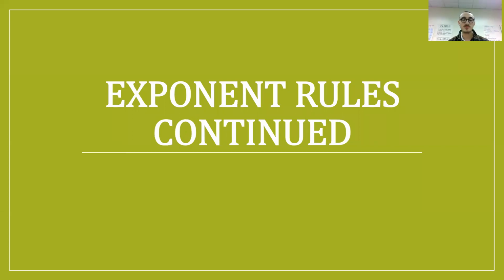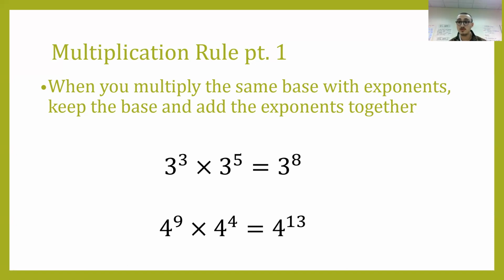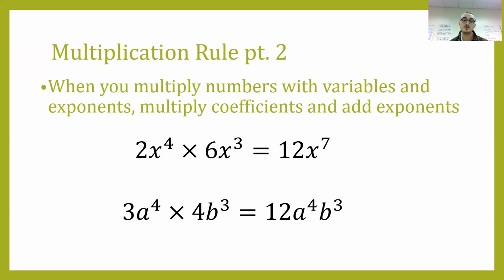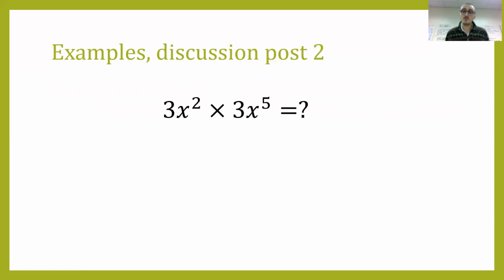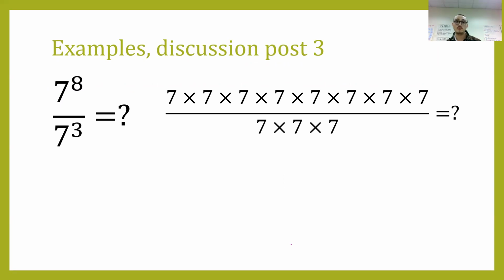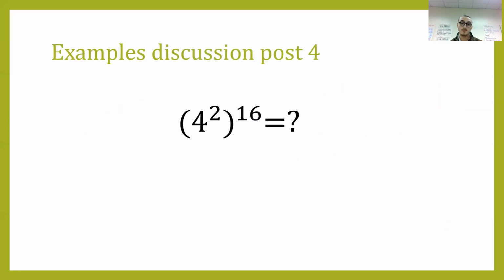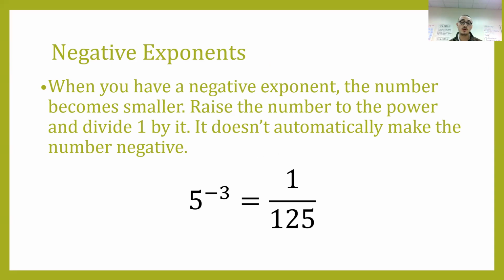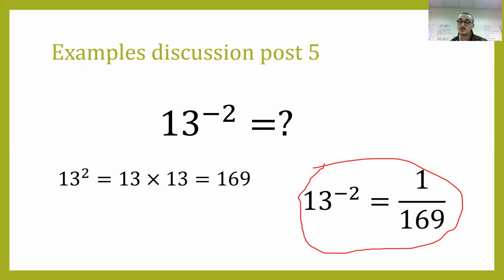Exponent Rules Continued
Today, we are going to continue our lesson on exponents. This video is meant for December 17th's lesson.